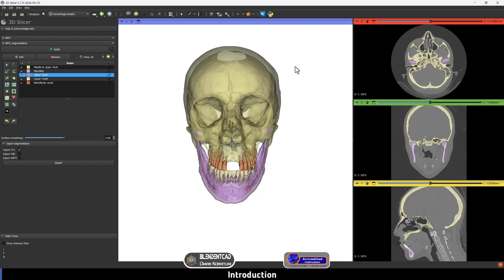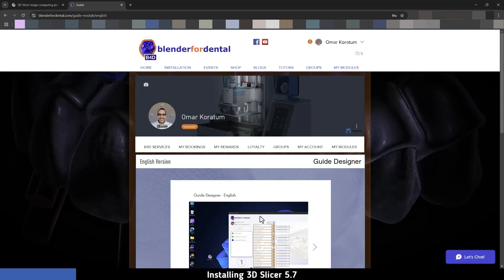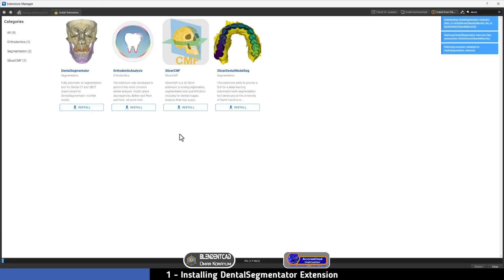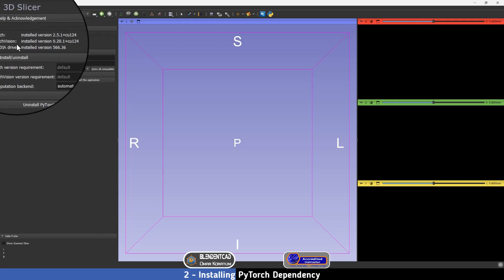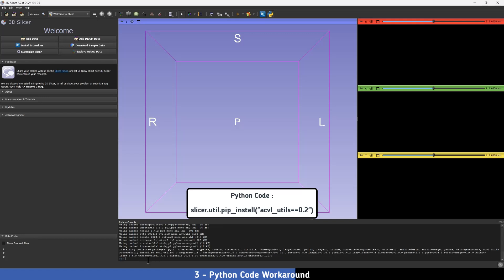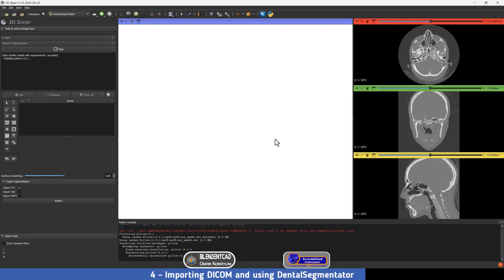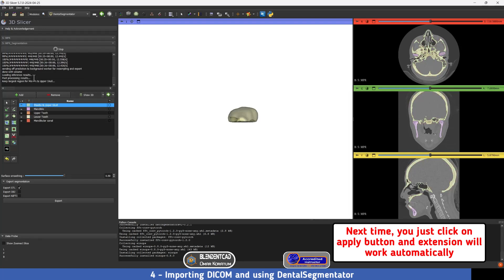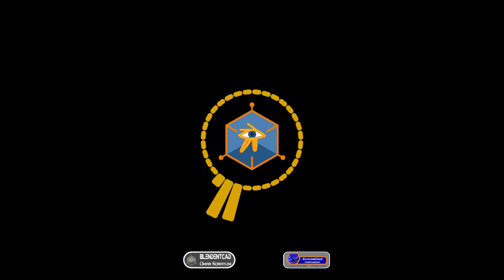DentalSegmentator AI Extension in 3D Slicer 5.7 and December 2024 Installation Workaround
In this video, you will know how to install DentalSegmentator Extension in 3D Slicer 5.7, which is an Artificial Intelligence Extension that is focused on automatically segmenting Mandible, Maxilla, Teeth and Inferior Alveolar Nerves separately with just one click.

At Late November/December 2024, there has been an update to acvl_utils recently which made new installations of DentalSegmentator at this time problematic.

So in this video, you will know how to install the DentalSegmentator successfully with quick fix workaround process until the DentalSegmentator Developers fix this problem.

Special Thanks to Dr. Gauthier Dot, for his reply and solution for this problem.

Python Code to paste:
slicer.util.pip_install("acvl_utils==0.2")

Time Stamps:

00:00 Introduction
00:27 Installing 3D Slicer 5.7
01:35 December 2024 Bug
02:19 Installing DentalSegmentator Extension
03:00 Installing PyTorch Dependency
04:38 Python Code Workaround
05:42 Importing DICOM & using DentalSegmentator
09:27 Outro